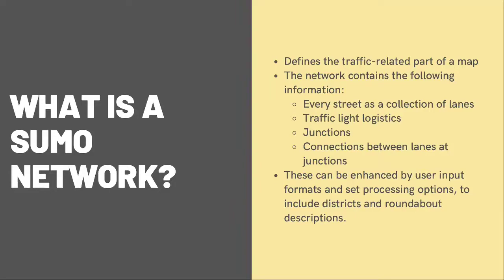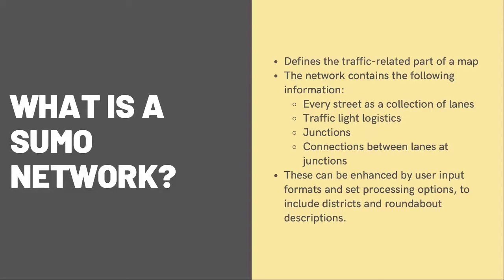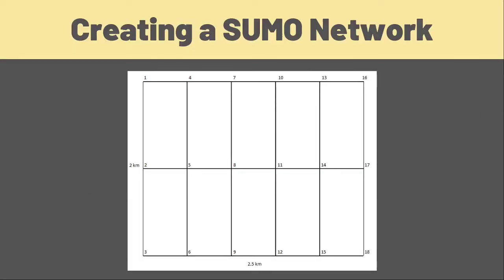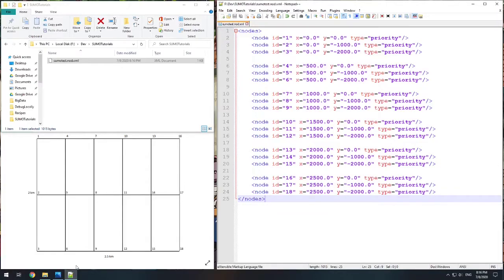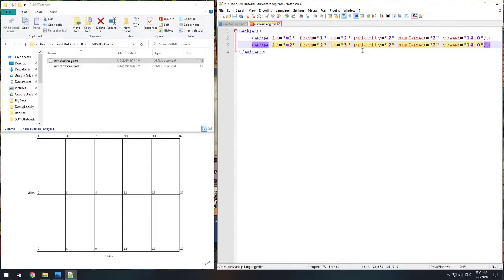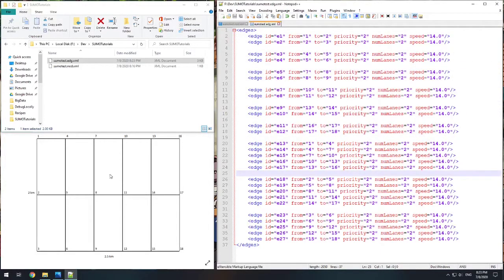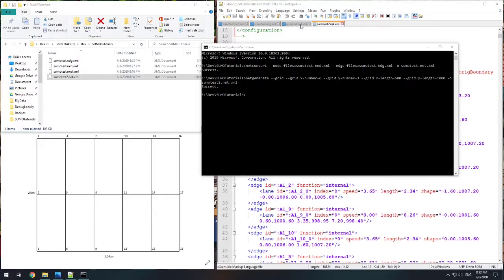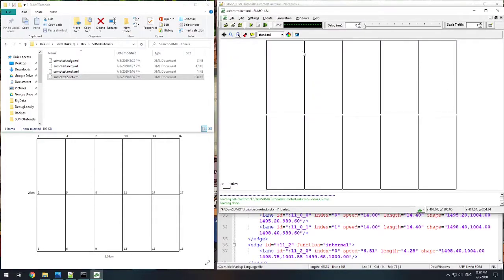How To Create a Network and Simulation in SUMO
In this video, you will learn about SUMO networks, how to create a SUMO network (by hand and using NETGENERATE), and how to create a simulation in SUMO.

0:00 - Intro
0:13 - What is a SUMO Network?
1:30 - Manhattan Grid Overview
1:35 - Creating a SUMO Network by hand
11:01 - Using NETGENERATE
14:04 - Create a SUMO Simulation